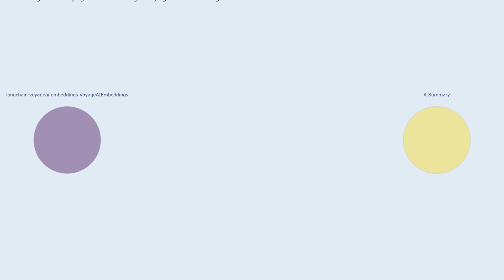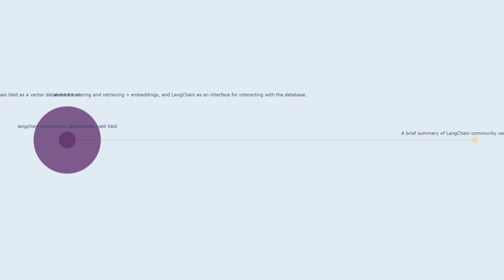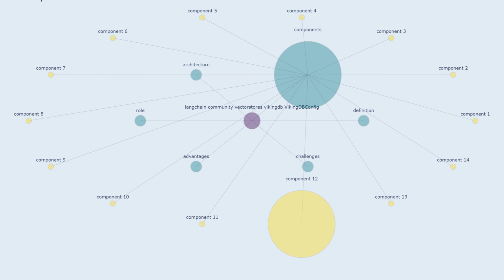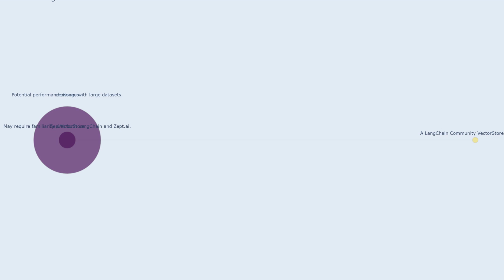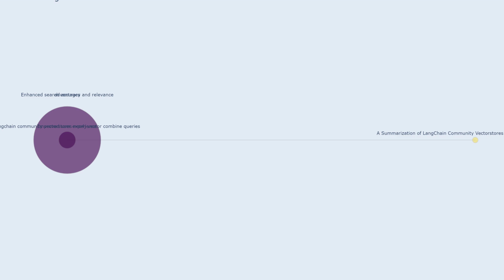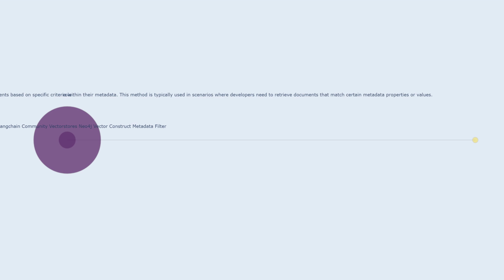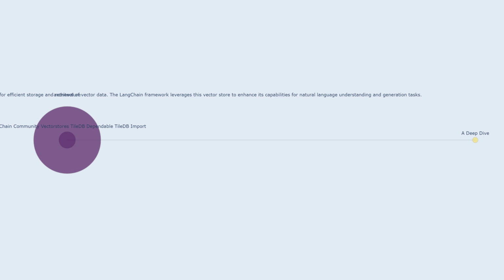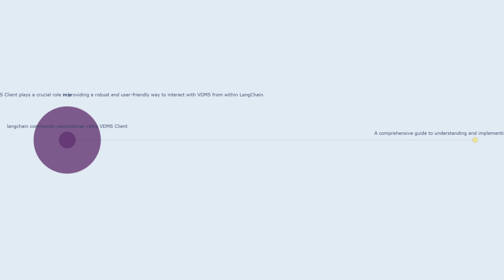langchain community vector stores